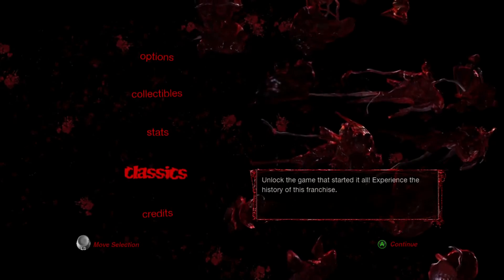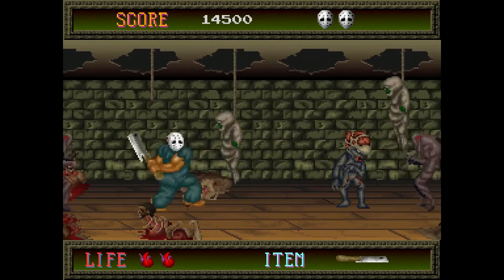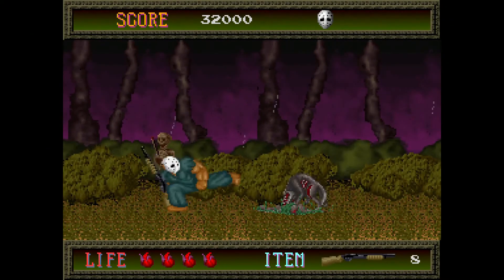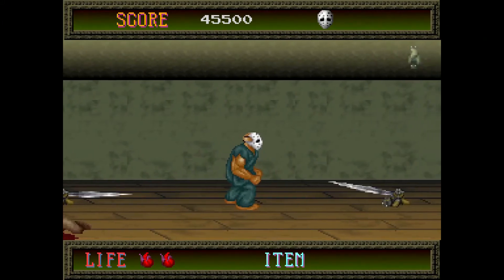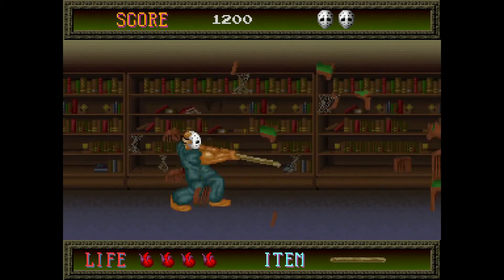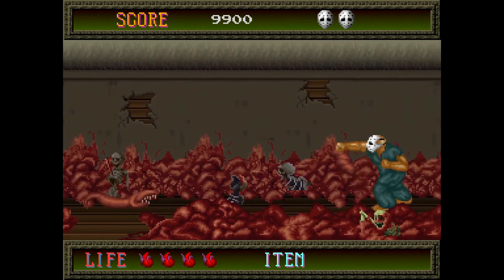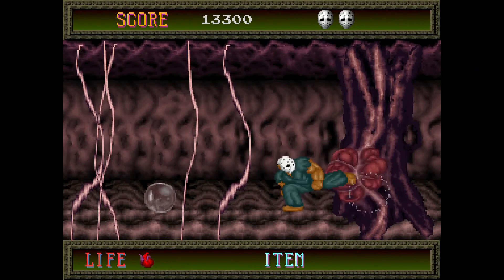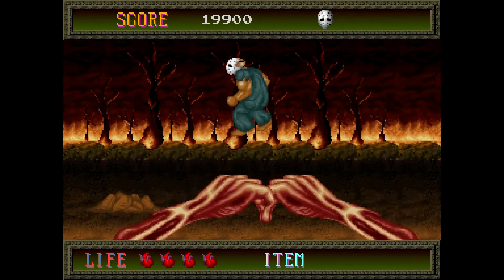Splatterhouse Tutorial With Commentary (Arcade)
Around 4 hours 7 minutes to beat. In this tutorial I break down all the strategies I used. This playthrough has some refined clips from some of the areas where I took no damage in practice, so I spliced my best gameplay sections into this video for demonstration purposes.